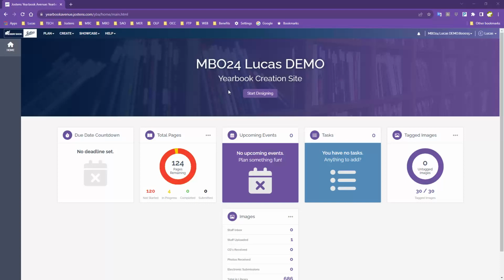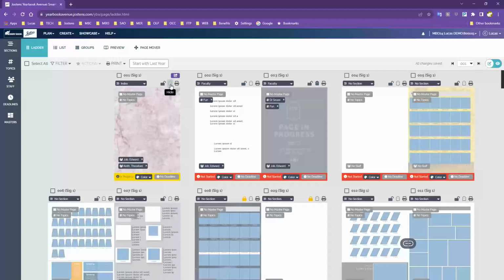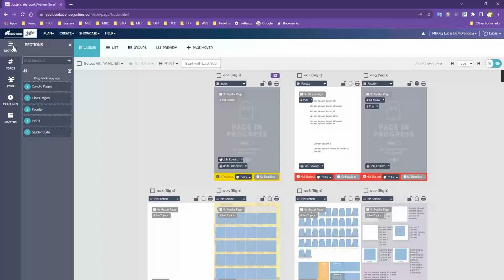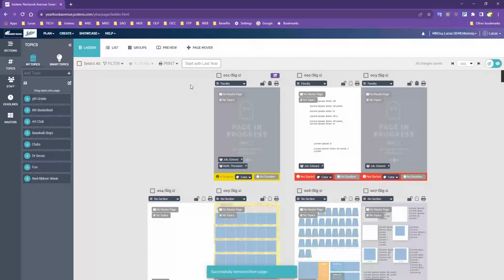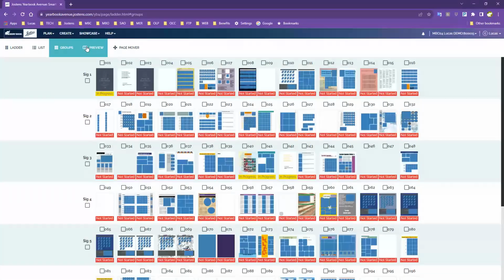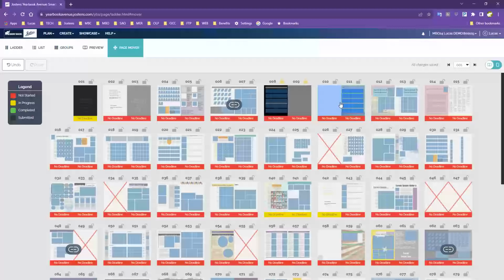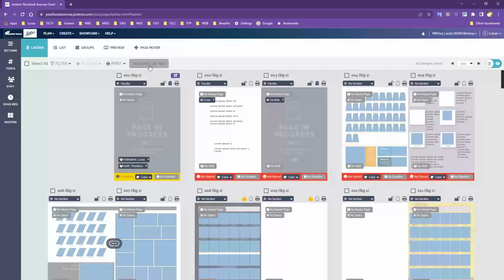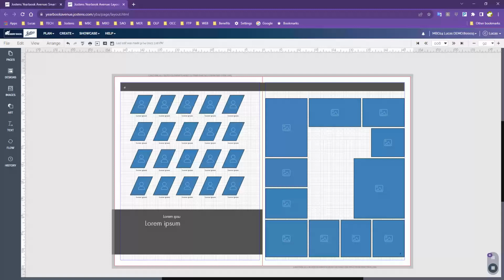New Features in MBO Live Webinar 23-24 – 09/14/22 session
In this live webinar, we introduce you to the new Page Ladder and Page Mover. We go over the new look and feel of both tools and how they now function.